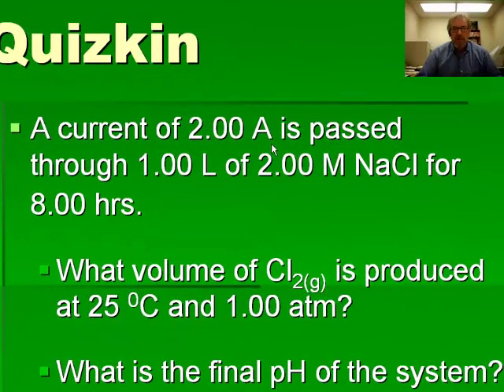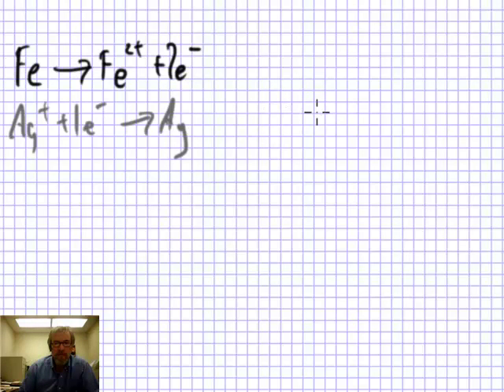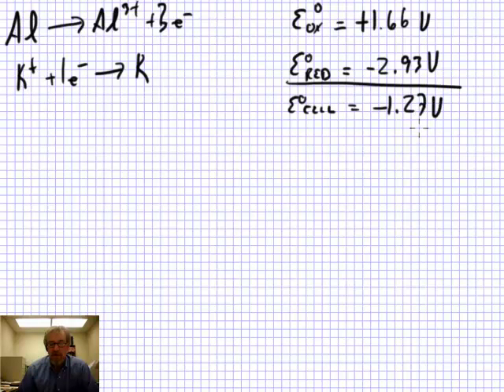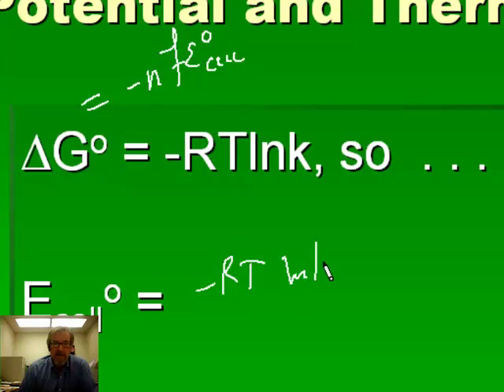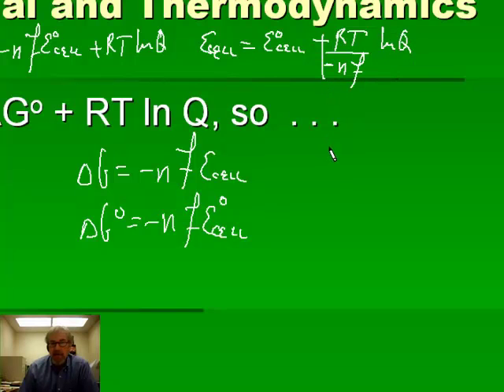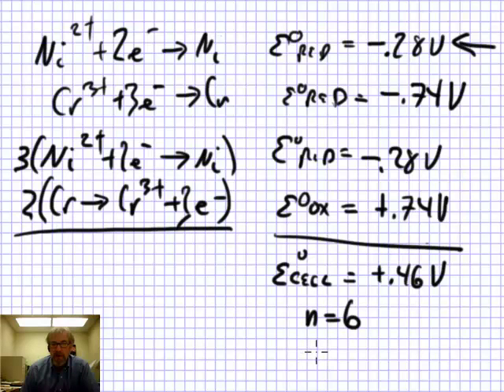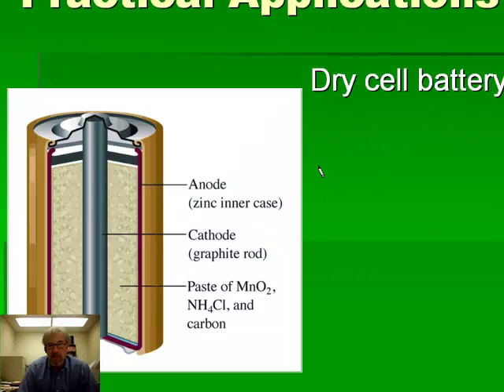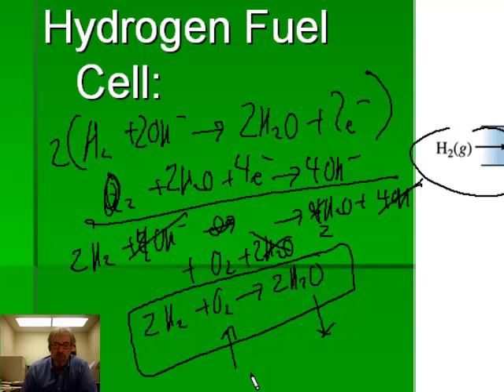ap_ch_17c.mp4